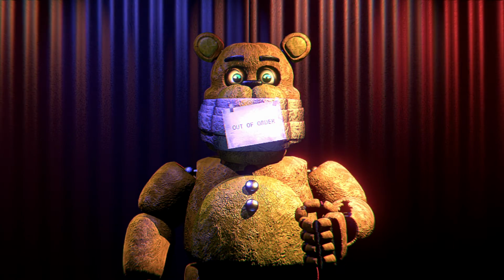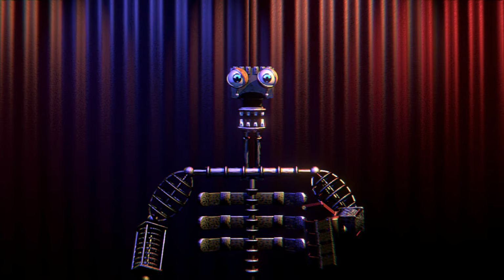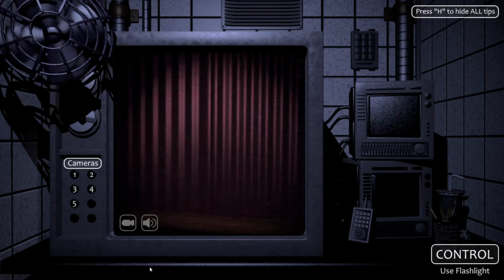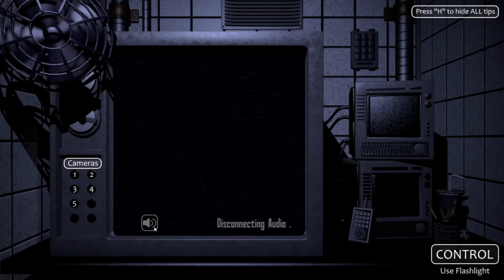Fredbear and Friends left to rot